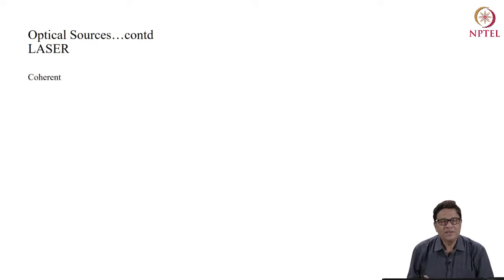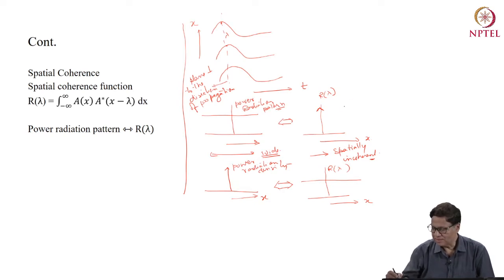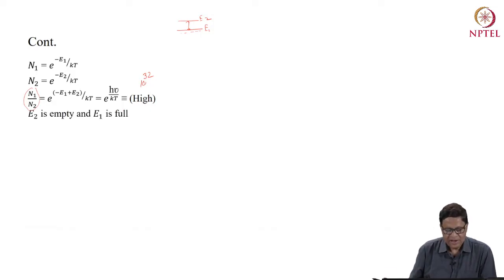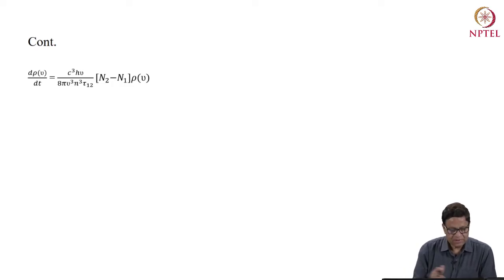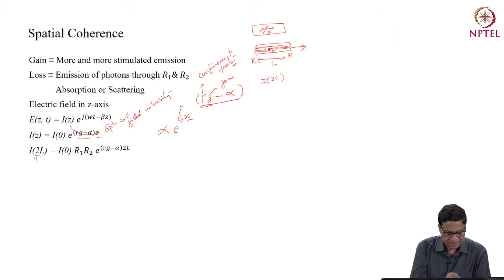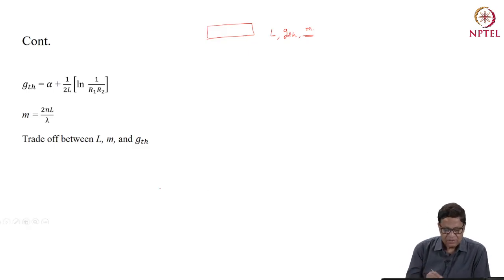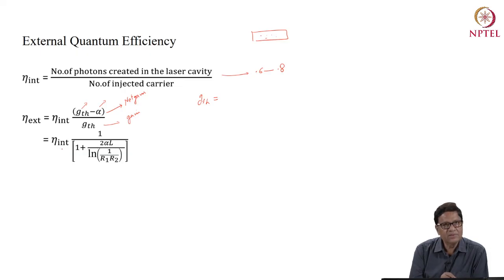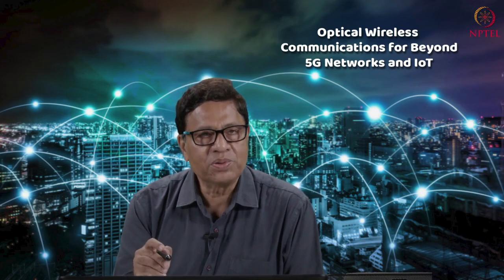Optical Sources (LASER)